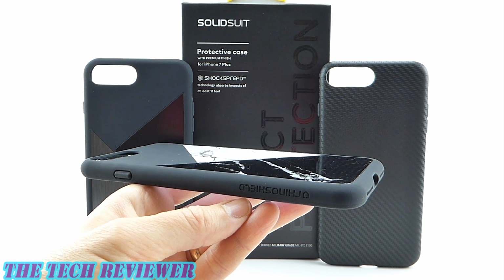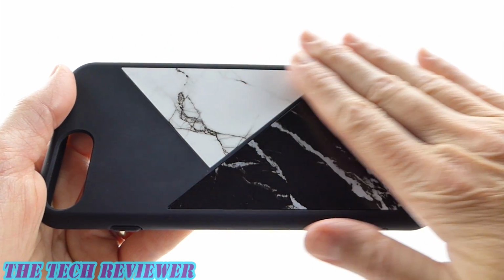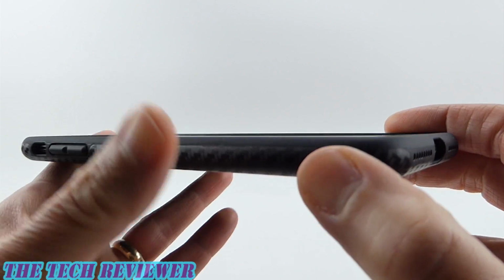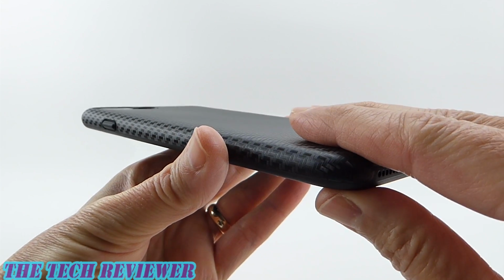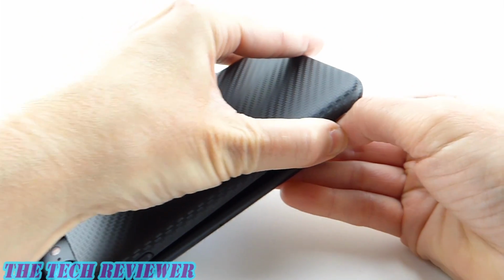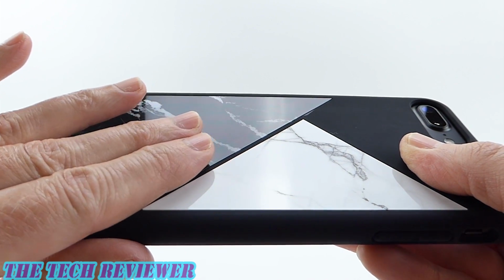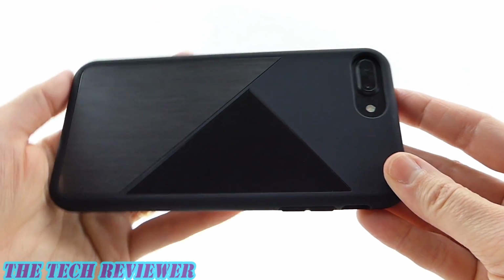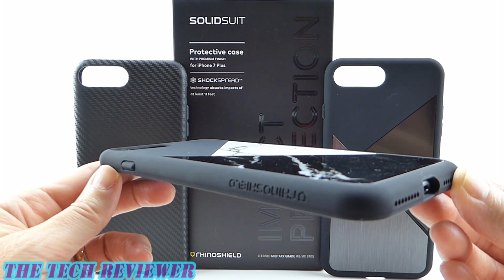11 Ft Drop Protection in a Super Slim, Lightweight Case? *New* RhinoShield SolidSuit for iPhone 7+!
With over 11 ft of drop protection in a remarkably thin, lightweight and stylish case, the SolidSuit protects your iPhone 7 Plus while looking fantastic. However, its super tight fit makes it hard to get on and even harder to get off.  There’s a lot to love about the SolidSuit, but it may not be ideal for frequent case changers.

Pros:
* Over 11 ft of drop protection!

* Thin and lightweight.

* Three sophisticated designs.

* Easily pocketable.

* Nice protective lip around the screen.

* Easy to press, clicky buttons.

* Sufficient protection for protruding camera.

Cons:
* Remarkably hard to remove.

* Not much grip at all.

The SolidSuit for iPhone 7 Plus is available directly from RhinoShield and has an MSRP of $34.99. The Carbon Fiber version comes solely in black, but the other two models come in both a black framed and white framed version. Many thanks to the kind folks at RhinoShield for sending me out these samples to review.